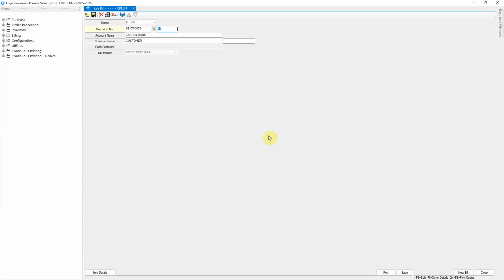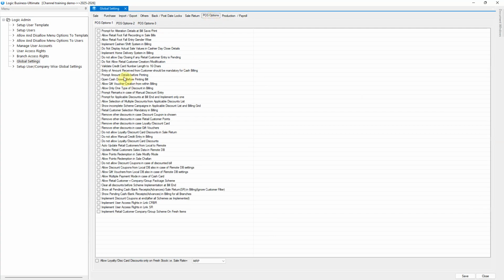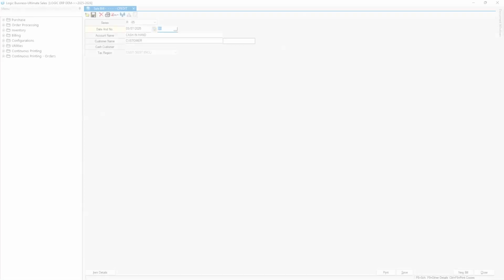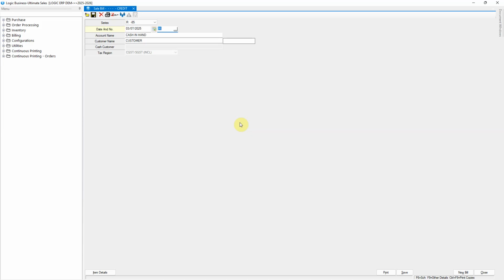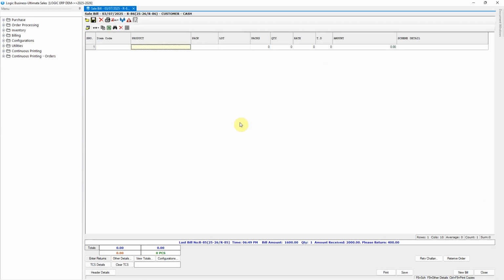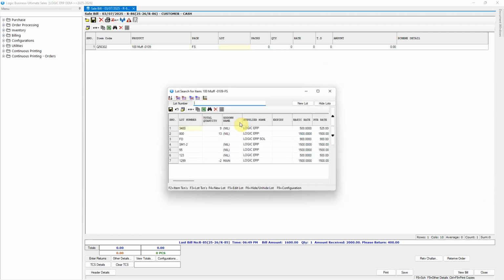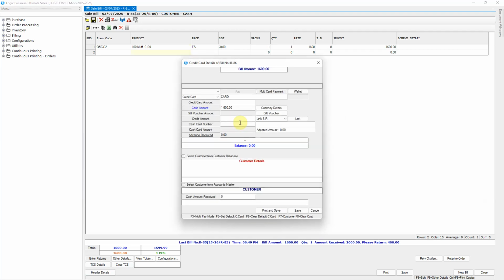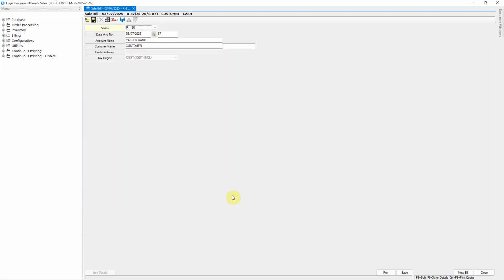How to Make Amount Received Entry Mandatory for Cash Billing ?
In this video, learn how to make the "Amount Received" entry mandatory for cash billing in LOGIC ERP Software. This setting ensures accurate cash handling by preventing bills from being saved without entering the received amount. Watch till the end for a quick demo!

Ensure Accurate Cash Handling—Make 'Amount Received'  Entry Mandatory in LOGIC ERP Software!

00:09 – Feature Overview
00:21 – Open Logic Admin & Navigate to Global Settings
00:28 – Enable “Entry of Amount Received Should Be Mandatory for Cash Billing”
00:42 – Test the Feature in Sales Voucher Window
00:45 – Create New Cash Sale Transaction
00:54 – Error Message When Amount Field Is Blank
01:04 – Enter Cash Amount Received
01:09 – Voucher Saved Successfully After Entry
01:16 – Conclusion